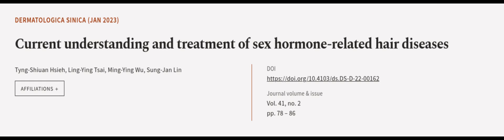Current understanding and treatment of sex hormone-related hair diseases | RTCL.TV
### Keywords ###

### Article Attribution ###
Title: Current understanding and treatment of sex hormone-related hair diseases
Authors: Tyng-Shiuan Hsieh, Ling-Ying Tsai, Ming-Ying Wu ,and Sung-Jan Lin

### Video Timestamps ###
0:00:00 - Summary
0:01:05 - Title
0:01:12 - Outro
0:01:17 - End